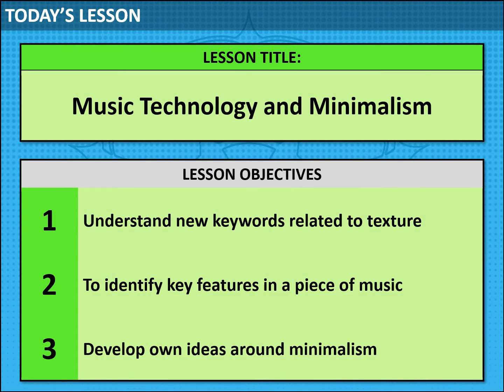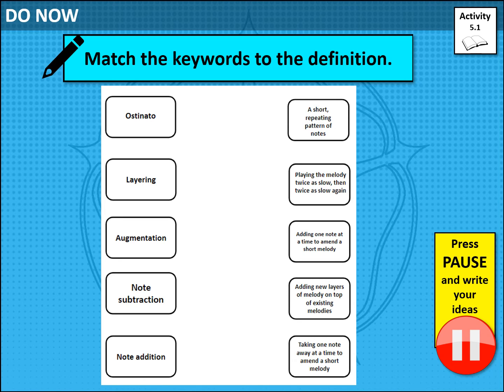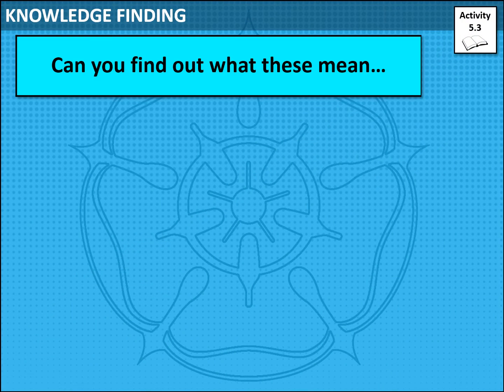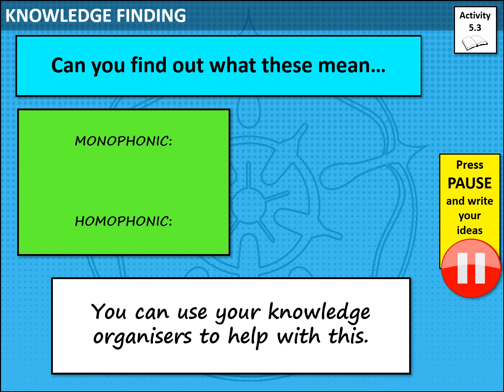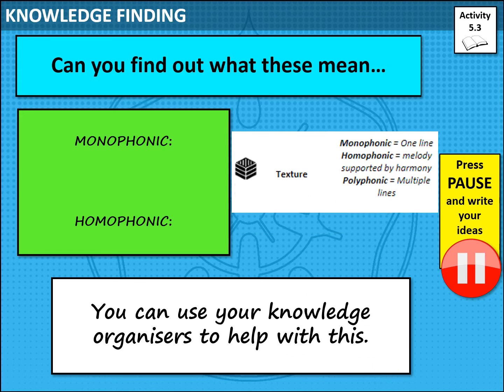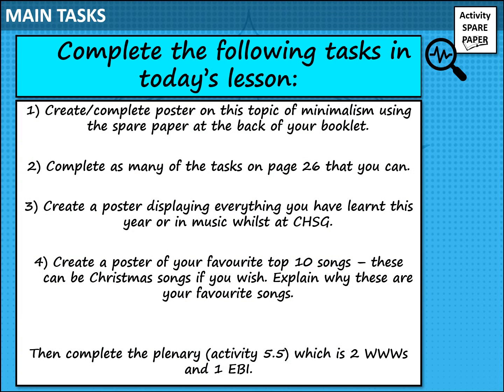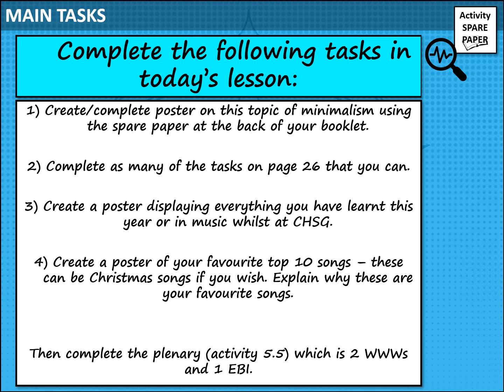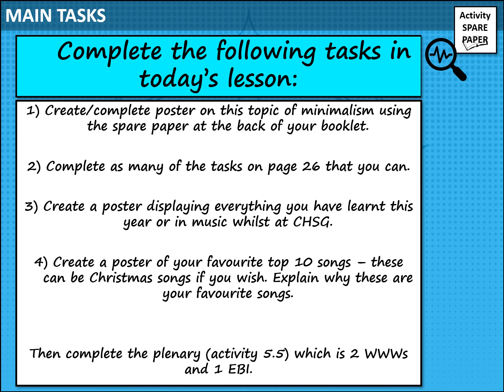Year 8 Cover Lesson SLE w/b 14/12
Hi everyone,

Please use this video if you are meant to have a lesson with Mr Lee this week. Any issues please do email Miss Ogden for clarification.